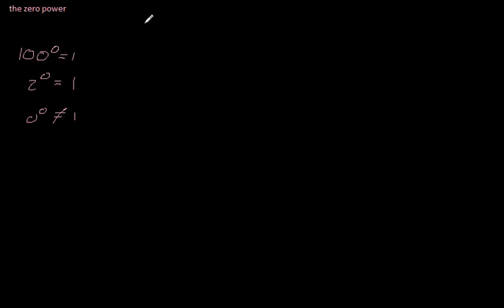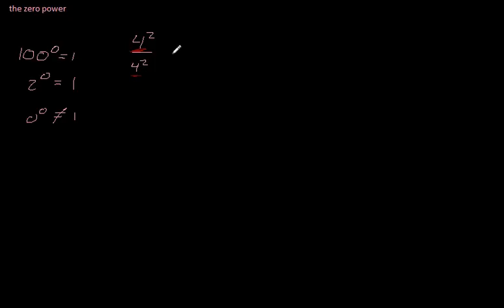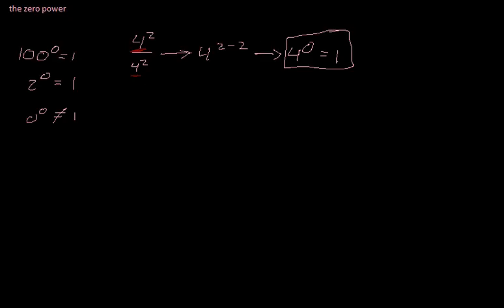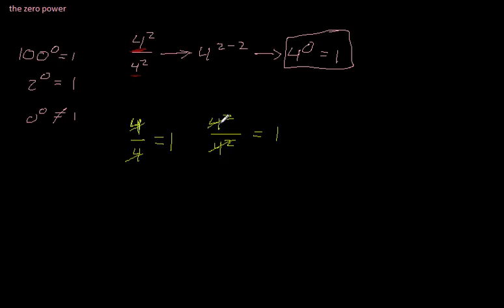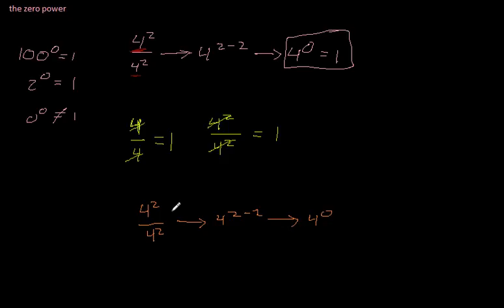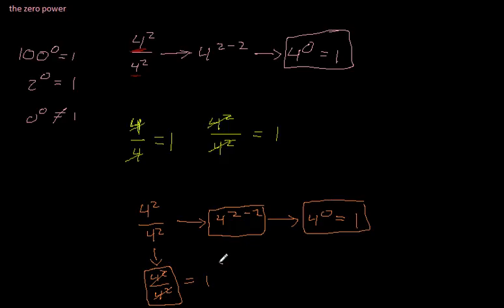020 2 7 properties of exponents the zero power September20 0128